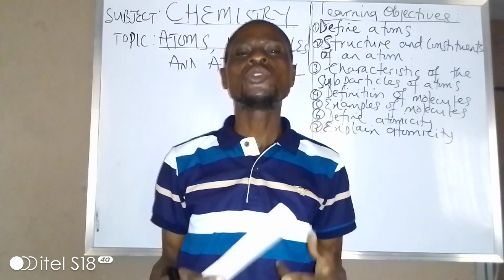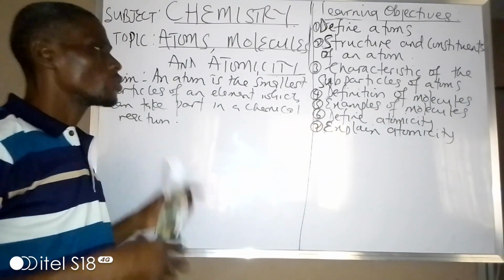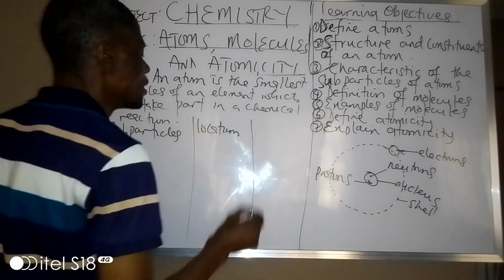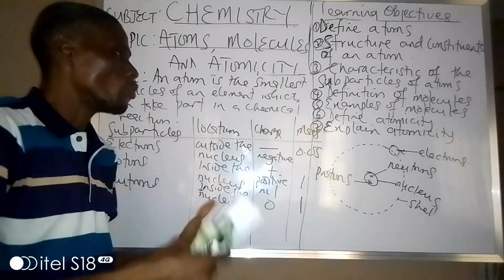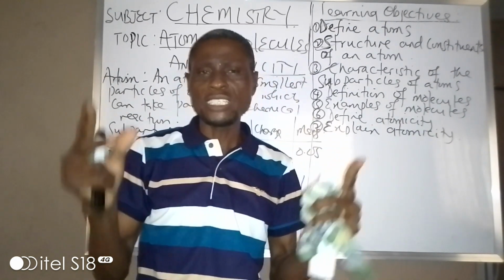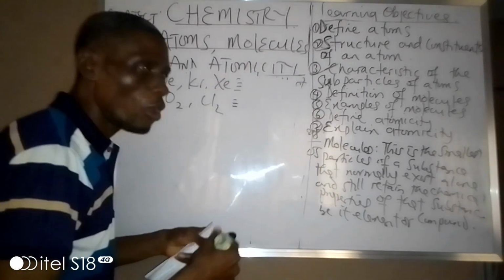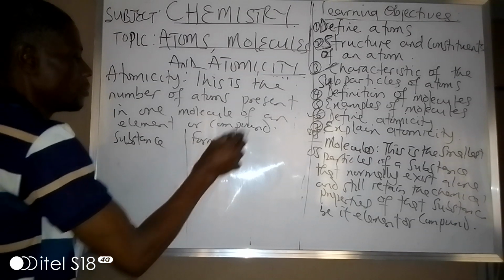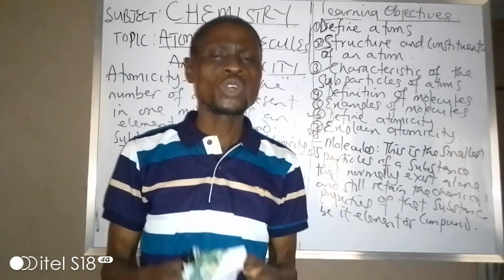CHEMISTRY : Atoms , Molecules and Atomicity.